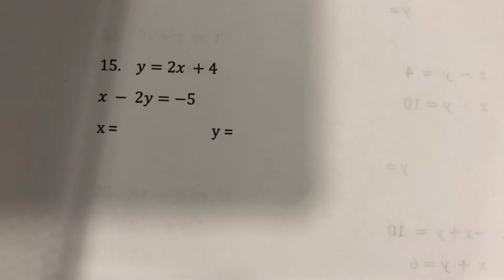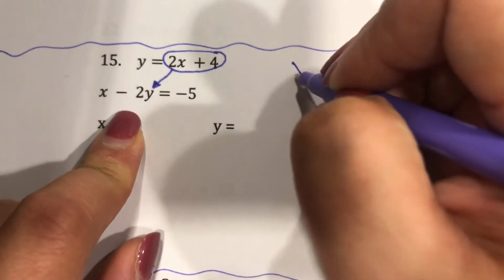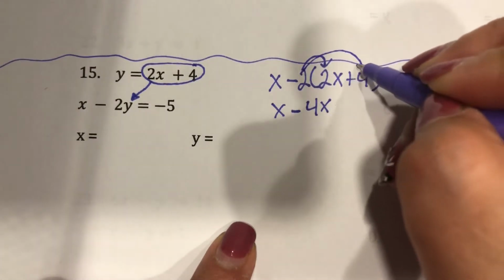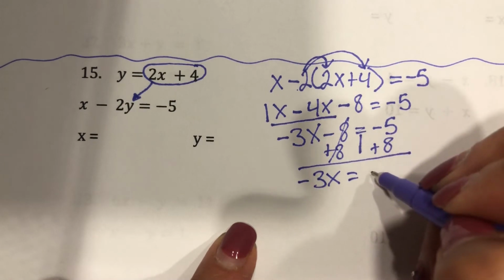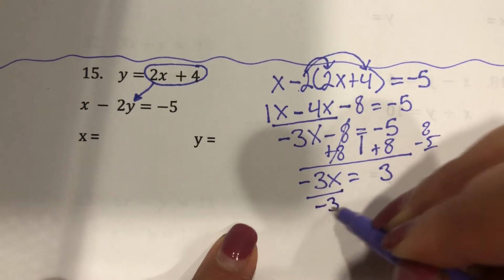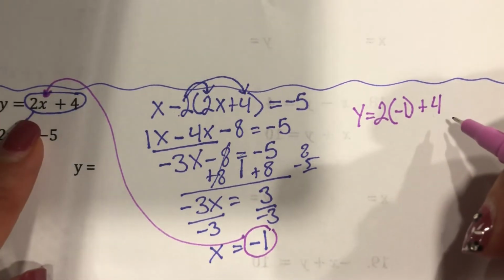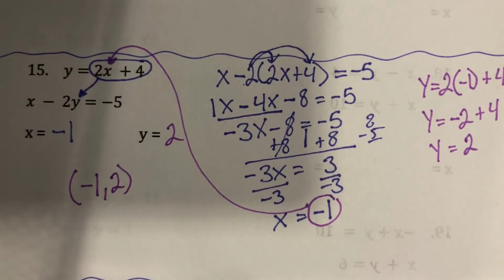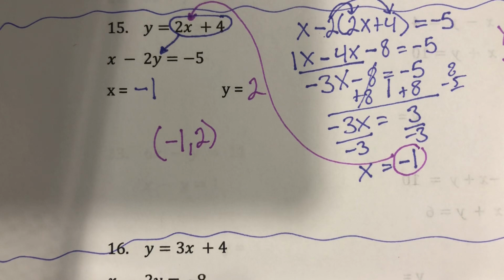March packet: Solving systems by substitution part 5